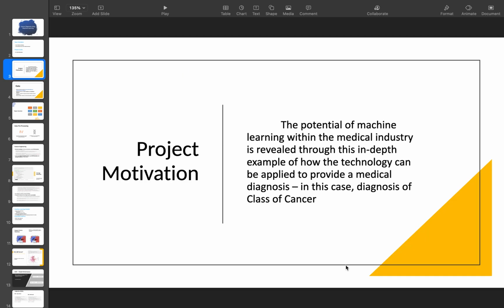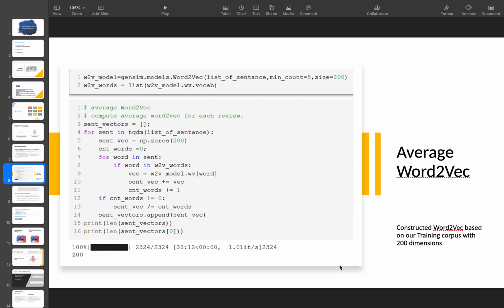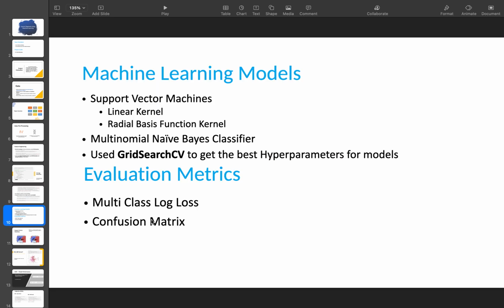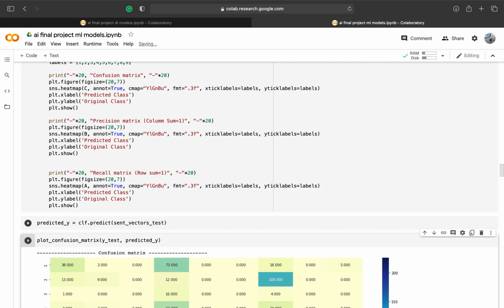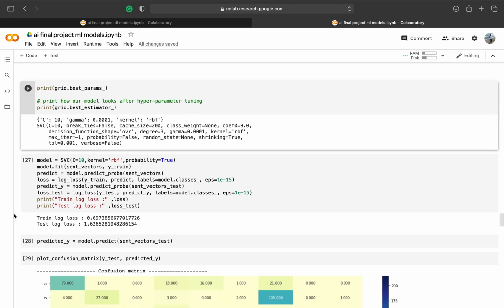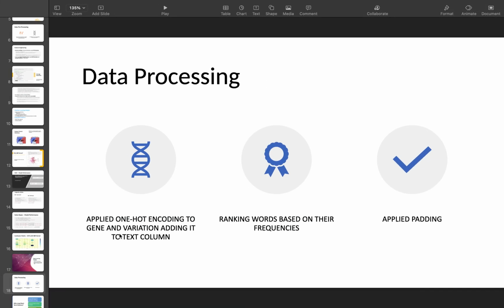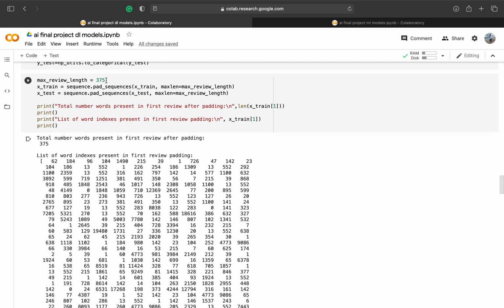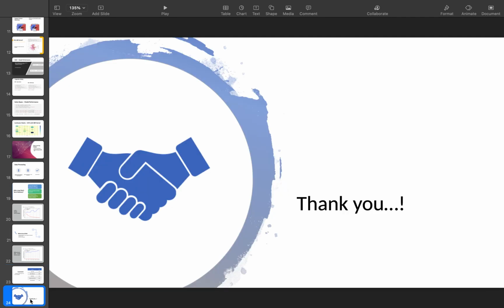Cancer Diagnosis using Machine Learning - AI Final Project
Final Project for DSCI 6670 - Artificial Intelligence course - University of New Haven

We will be predicting the class of cancer using Machine Learning and Deep Learning models by analyzing the data